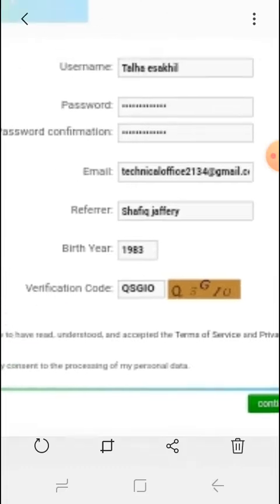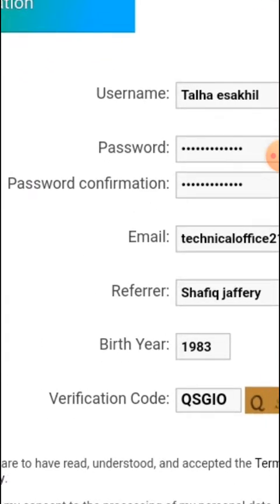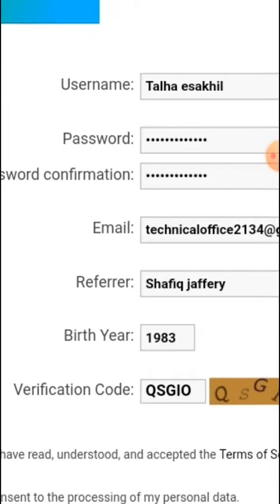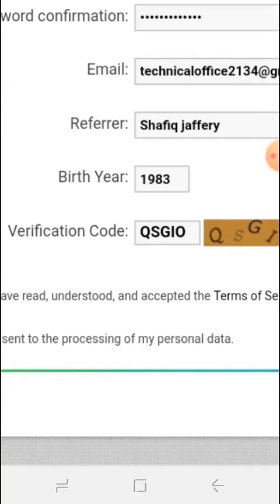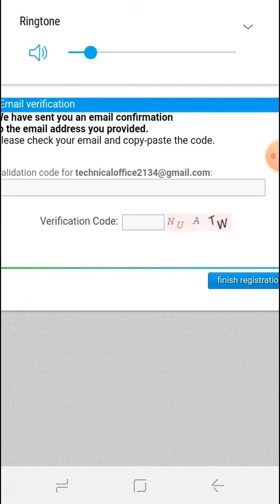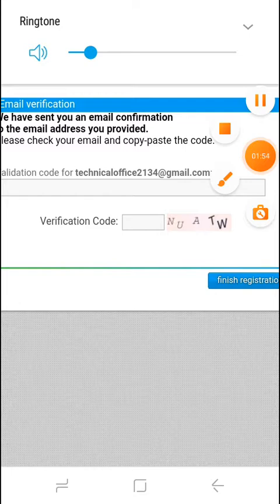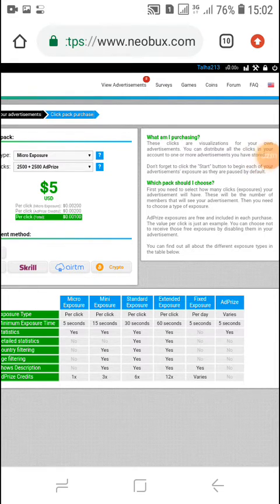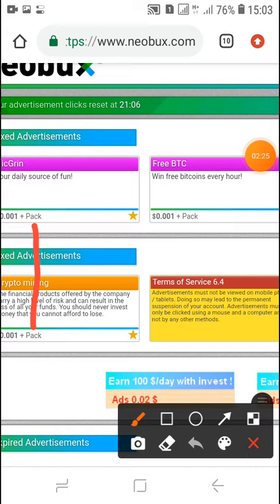Earn money by watching ads/earn money by completing surveys/earn money by playing games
Earn money by completing survey
Earn by playing games

1) make money online
2) earn money online
3) earn money by watching ads
4) earn money by completing surveys online
5) earn money by playing games